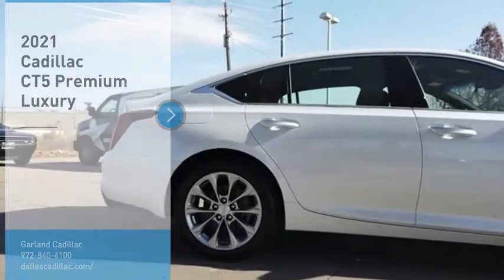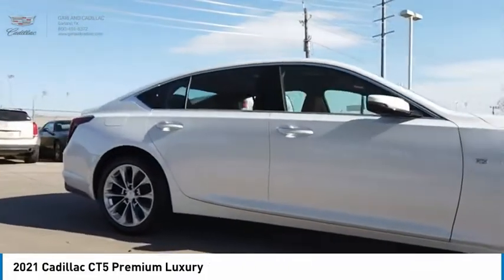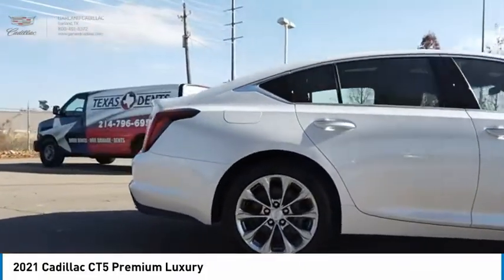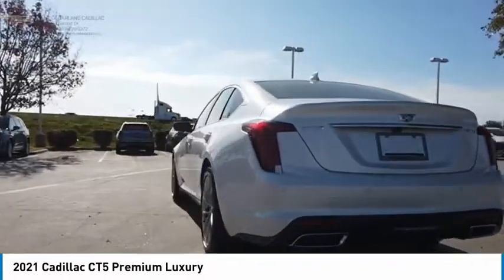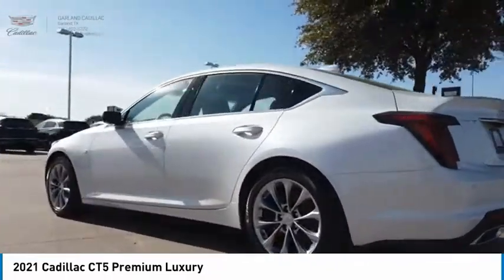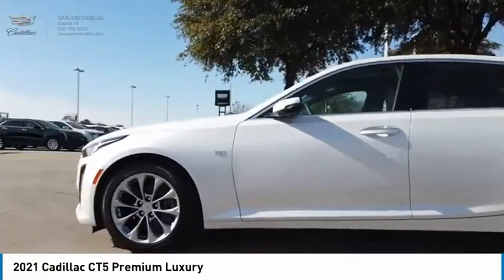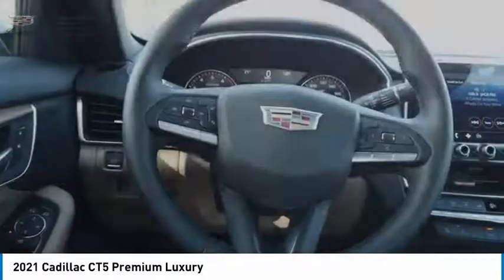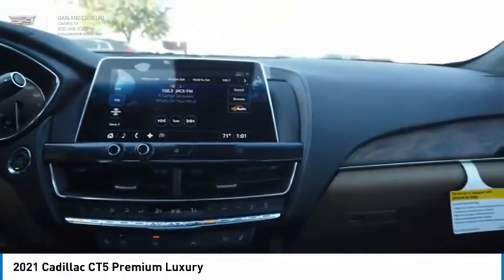2021 Cadillac CT5 Garland TX M0118438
2021 Cadillac CT5 Premium Luxury

Garland Cadillac
11675 LBJ freeway

Crystal White Tricoat 2021 Cadillac CT5 Premium Luxury RWD 10-Speed Automatic 2.0L I4 Turbocharged DOHC 16V LEV3-ULEV70 237hpRecent Arrival! 23/32 City/Highway MPG